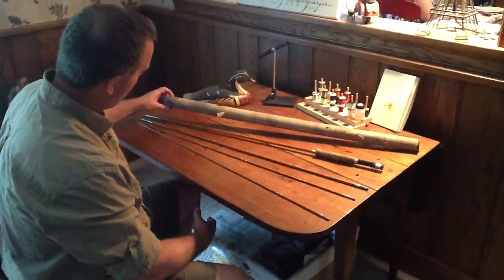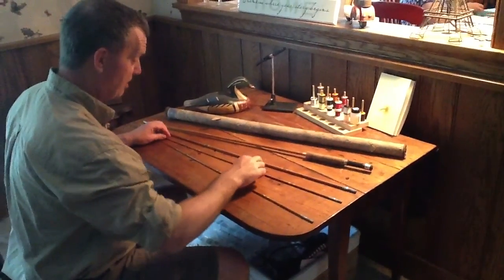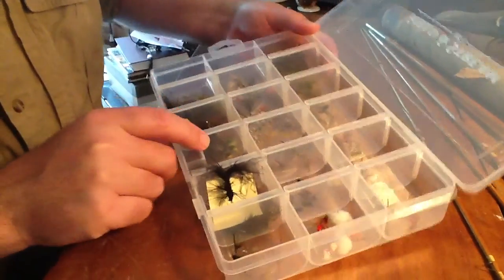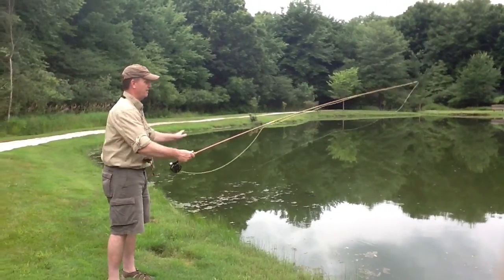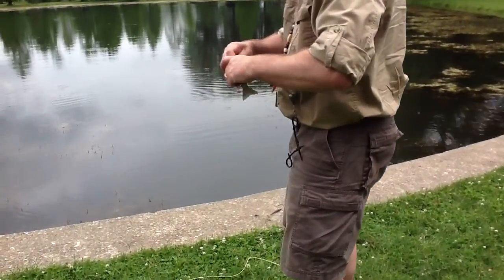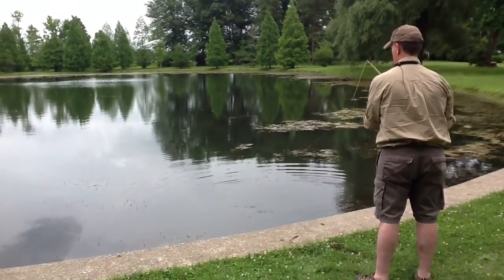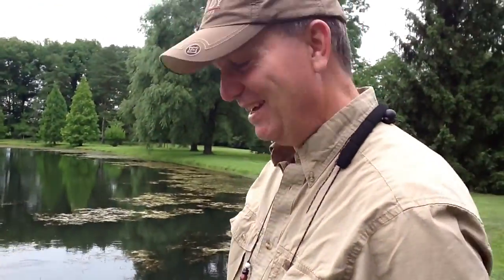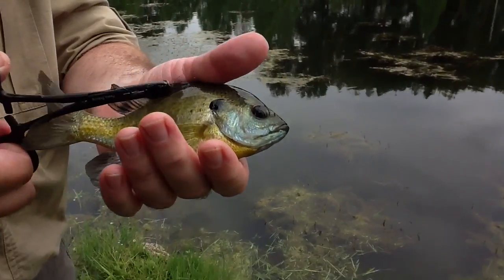An Old Rod Restored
fly fishing with a restored south bend rod company bamboo rod, and the first fly tied by Uncle Don.